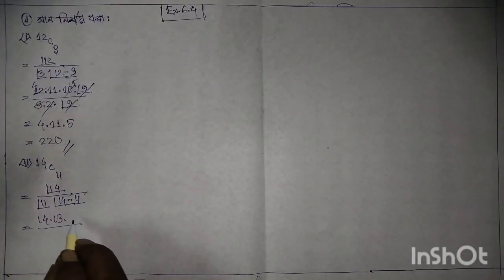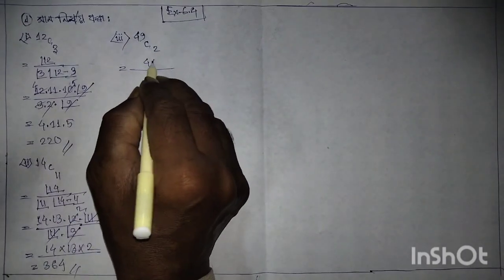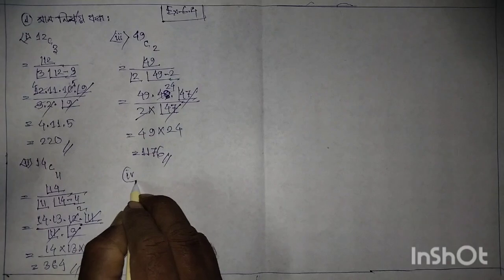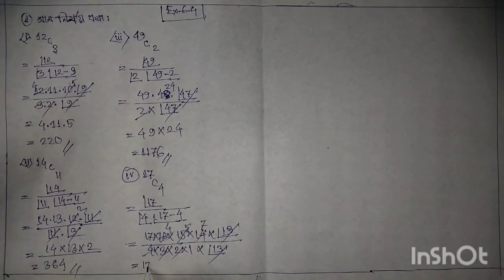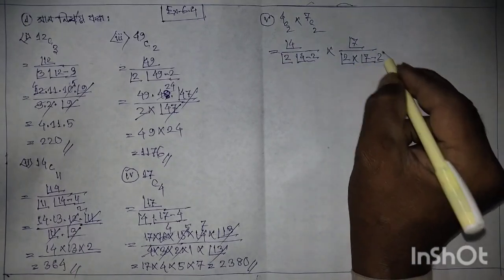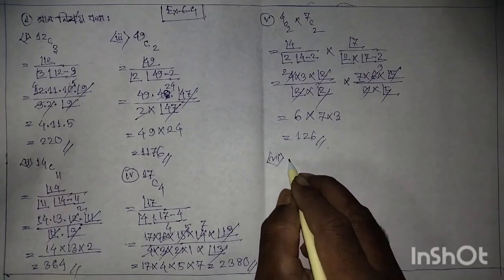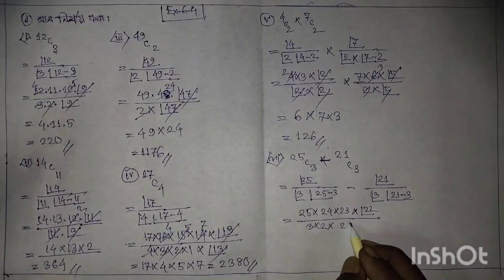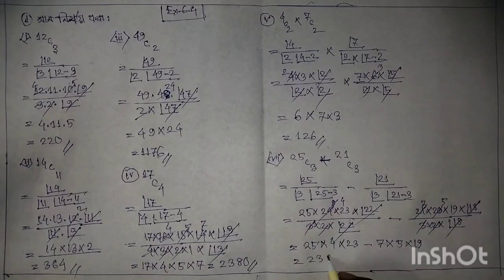157-Advance Mathematics/TopicRestricted Permutation/Class-X/Ex-6.3/Part-7/Assamese Medium